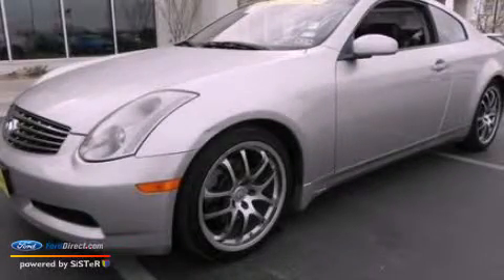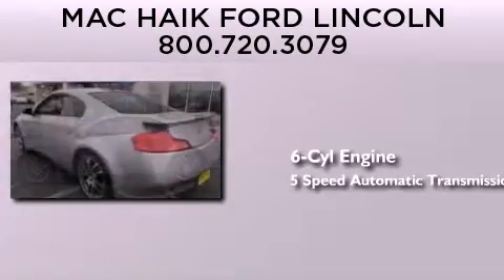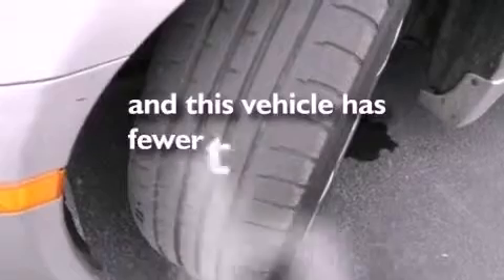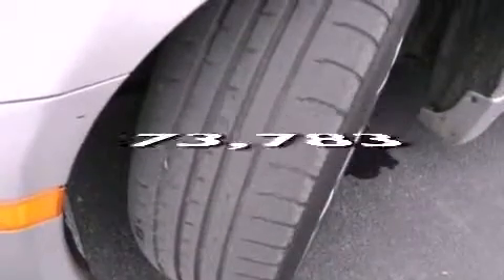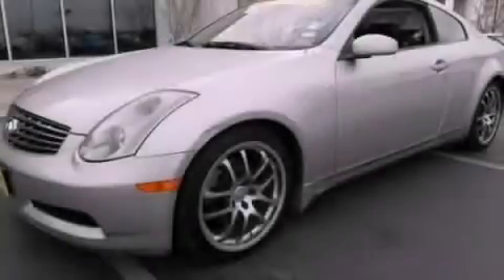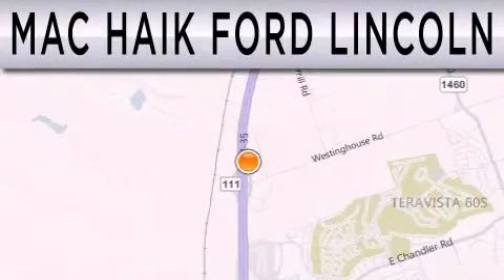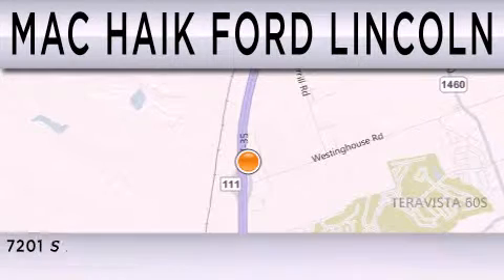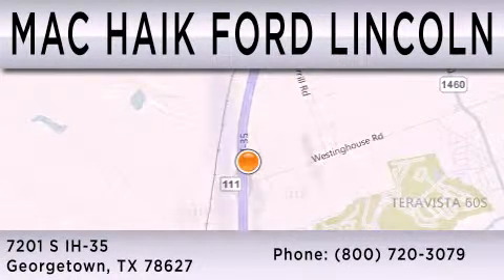Pre-Owned 2005 INFINITI G35 Georgetown TX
Year : 2005
 Make : INFINITI
 Model : G35
 Engine : 3.5L V6 24V MPFI DOHC
 Trans . : 5-SPEED AUTOMATIC
 Exterior : BRILLIANT SILVER METALLIC
 Miles : 73,783
 Interior : GRAPHITE
 Stock : 131127B